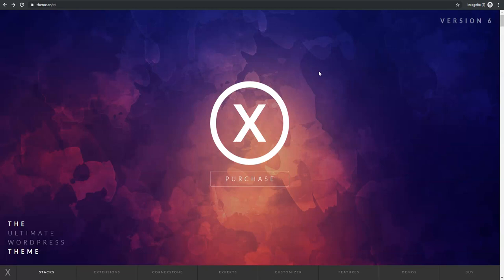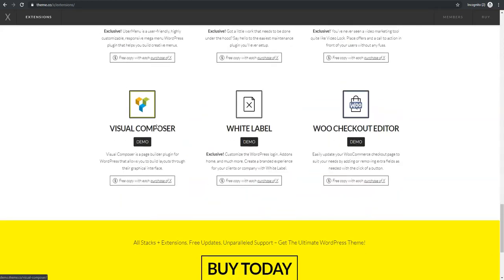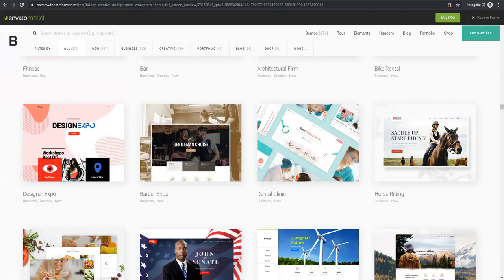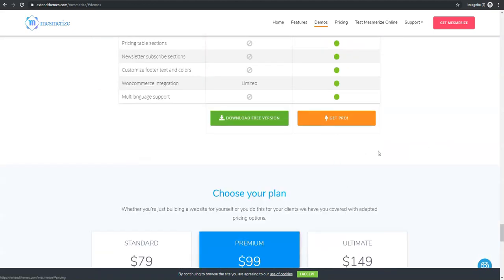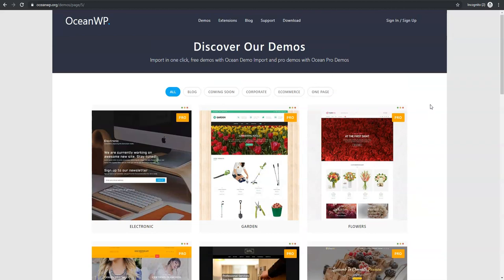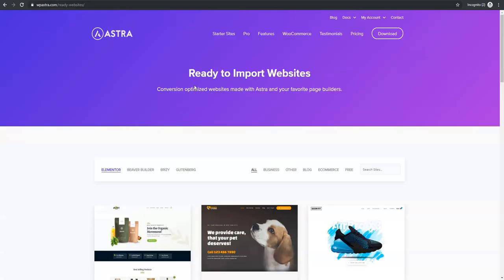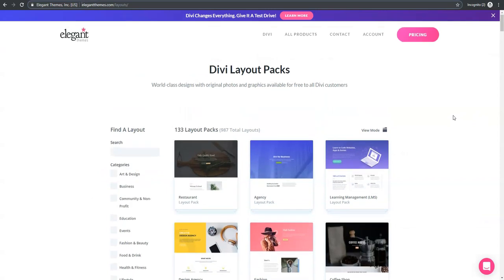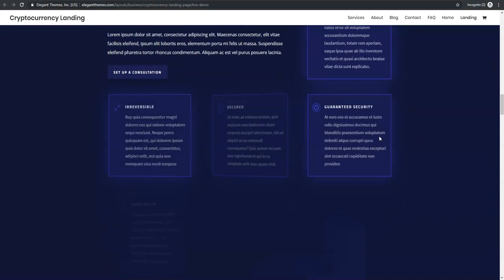My Top 7 WordPress Themes With Demo Content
In this video I go over some of the top WordPress themes with demo content. These demo sites can really speed up the overall design process. Now, I know there are many WordPress themes that come with templates built in that I may have missed. These ones are ones that I think are some of the most popular and user friendly. I hope you enjoy the video.

Best Hosts:
Hostinger

WordPress Builders:
Elementor:

WordPress Themes:
GeneratePress:

SEO:
SEMRush: